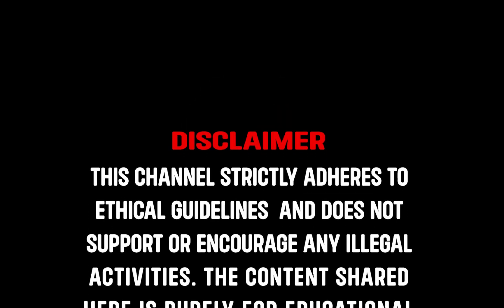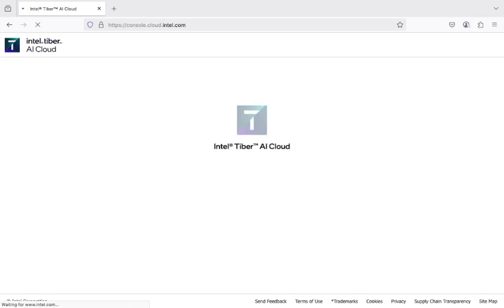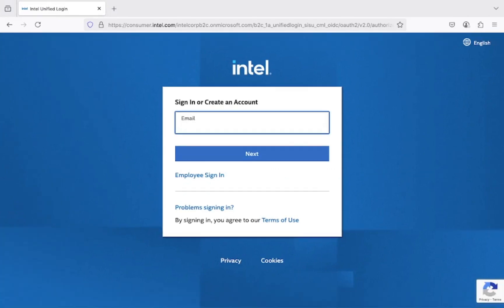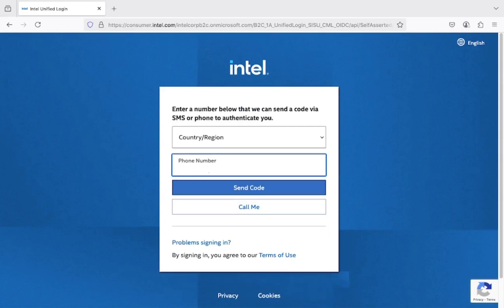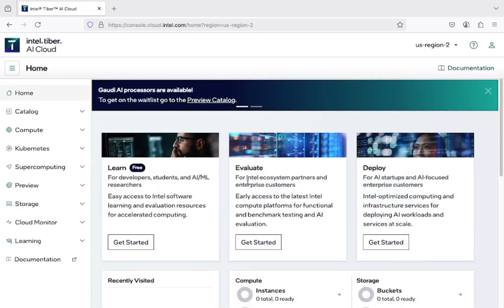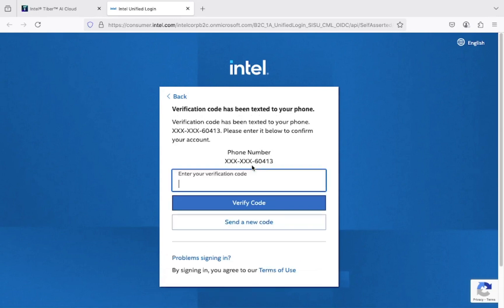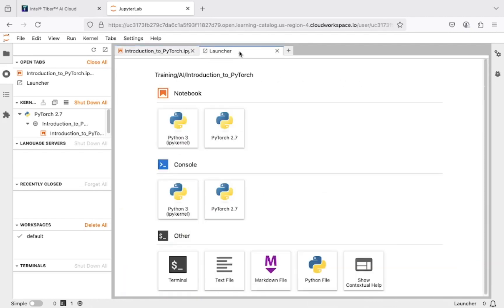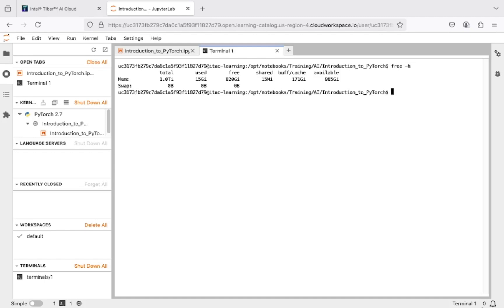Get VPS with 1TB RAM & 192 CPU Cores (100% Working 2025)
Are you ready to supercharge your tech game? In this video, I’ll reveal exactly how you can get a Virtual Private Server (VPS) with a mind-blowing 1TB of RAM and 192 CPU cores — absolutely FREE and without needing a credit card! 💯

Whether you’re into AI model training, app testing, RDP setup, cloud computing, or just want insane computing power for your projects — this method is a game-changer.

Discover the ultimate guide to getting a 1TB RAM VPS with 192 CPU cores. In this step-by-step tutorial, we’ll unlock powerful tools to help you access high-performance VPS hosting, perfect for tasks like AI development, running intensive applications, or scaling your online projects. This method is tailored for small YouTubers, creators, and tech enthusiasts looking for cost-effective solutions to boost productivity and performance.

Whether you’re diving into remote desktop setup, building with the GitHub Student Developer Pack, exploring Azure, or using advanced AI tools like text-to-video or viral image generators, this video is for you. Plus, discover tips on leveraging free .com domain hosting, creating RDP servers, and optimizing your workflow without breaking the bank.
Keywords like "free VPS," "remote desktop," and "1TB RAM" are just the beginning—this video also covers practical strategies for small and new YouTubers to harness free resources and push their channels to the next level.

🌐 Perfect for:

Developers and programmers
Cloud computing enthusiasts
Tech entrepreneurs
Ethical hackers and cybersecurity learners
Students needing a powerful test environment
🚀 What You'll Learn:

Step-by-step VPS setup
How to leverage top-tier cloud resources
Free Microsoft Azure and cloud alternatives
Bonus tips for maximizing your VPS performance
⚠️ No scams. No clickbait. Just real, working tech hacks for smart users.

👇 Don’t forget to:
💬 Comment your questions — I’ll reply to as many as I can!